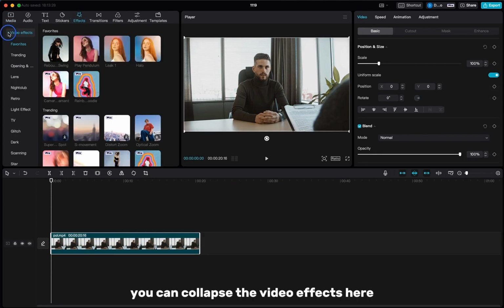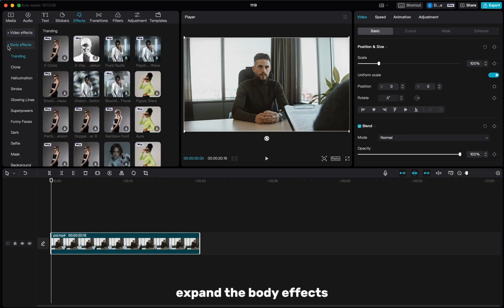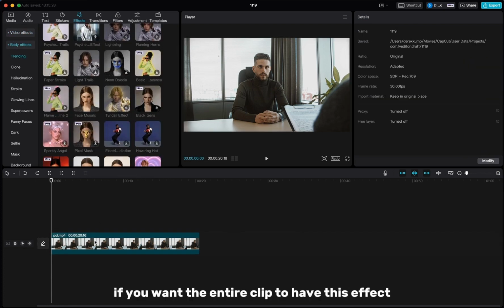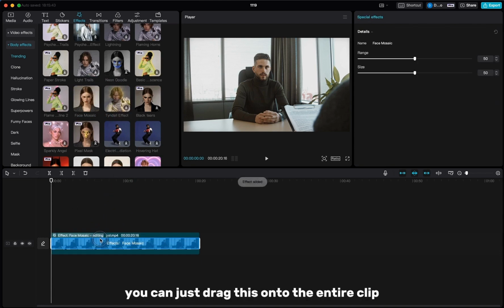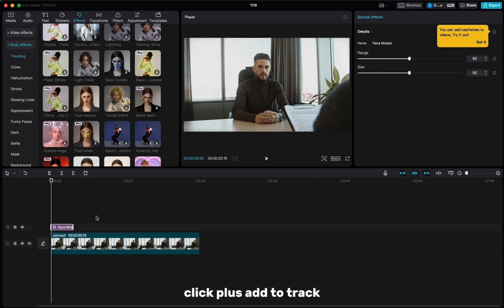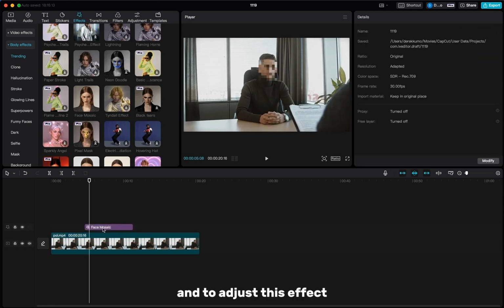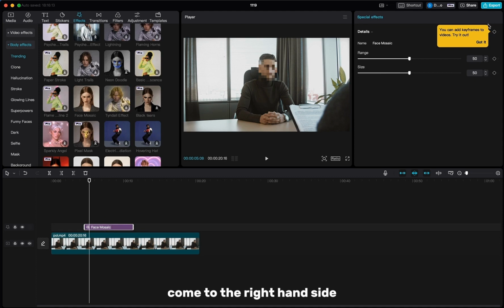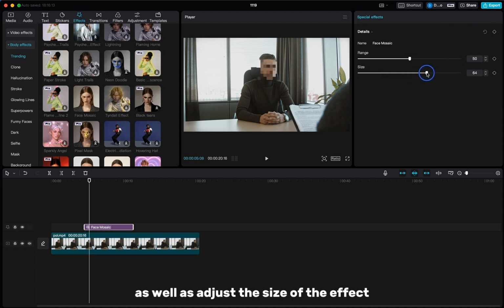How to Blur Face in CapCut | CapCut PC Tutorial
In this CapCut PC Tutorial, you'll learn an easy method to blur out face in your video.

📚 In this video, you'll learn:
- how to blur face in capcut pc
- how to blur face in video with capcut